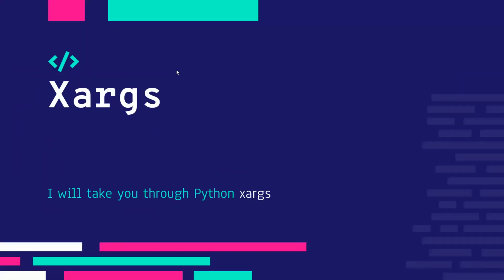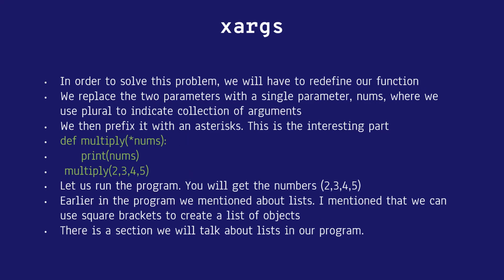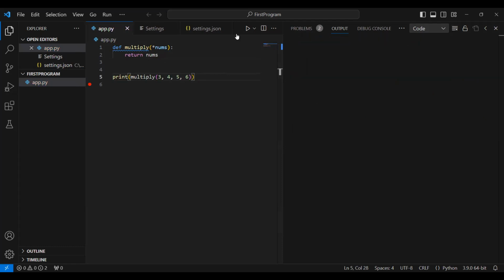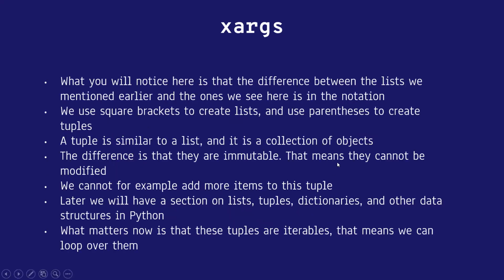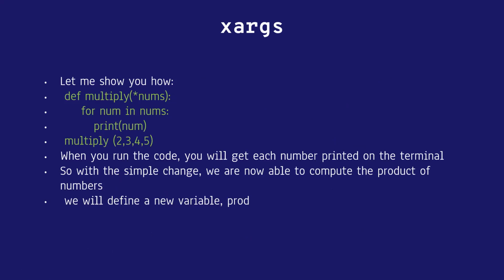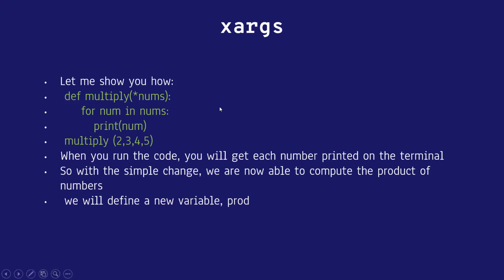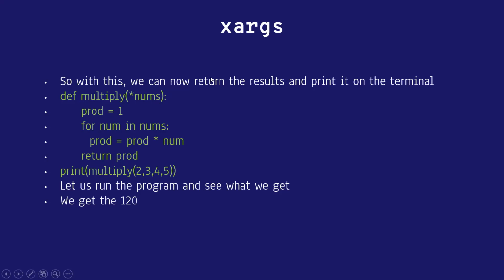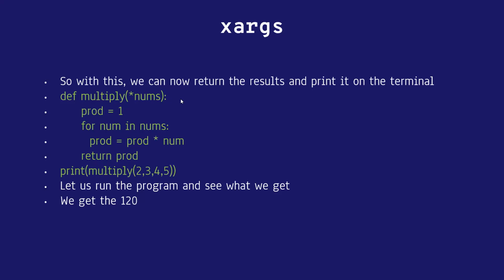xargs Command Explained with Examples (Linux Shell)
"The xargs command lets you turn the output of one command into the arguments of another on the Linux shell. In this video you will see how xargs works and how to use it in practical examples.